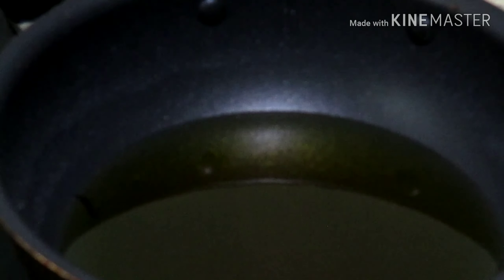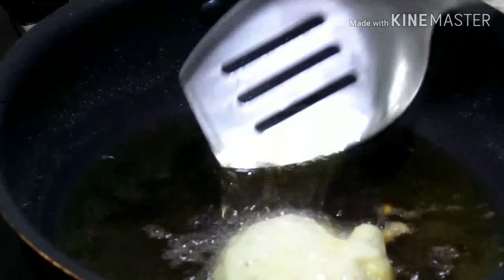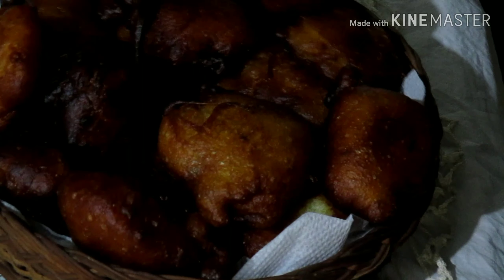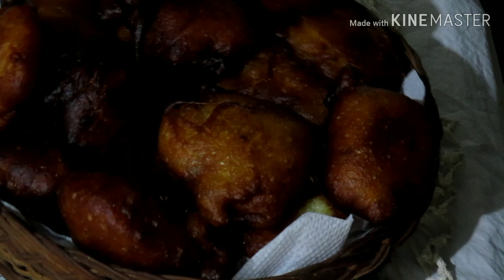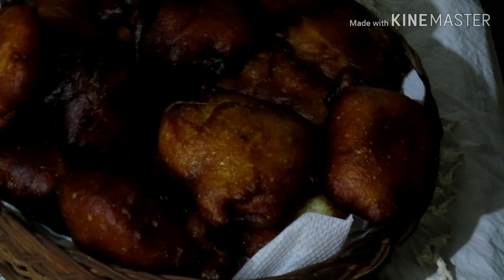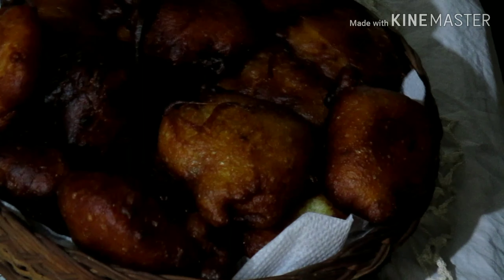HOW TO MAKE JACKFRUIT SNACK IN MALAYALAM